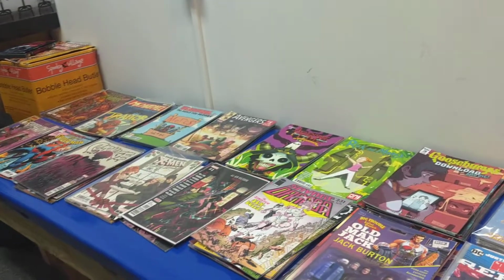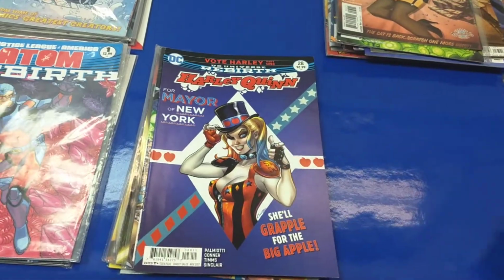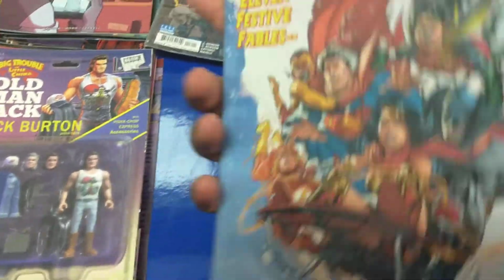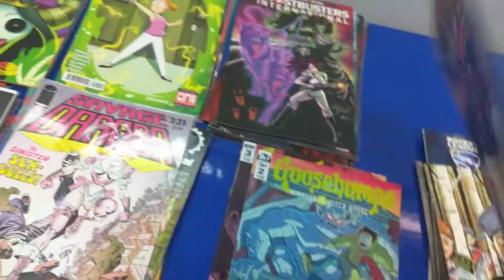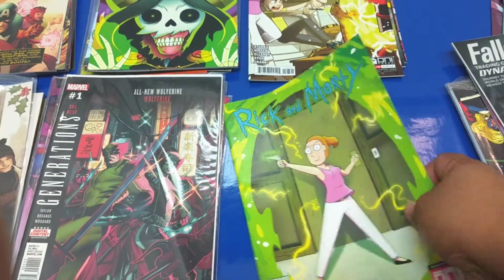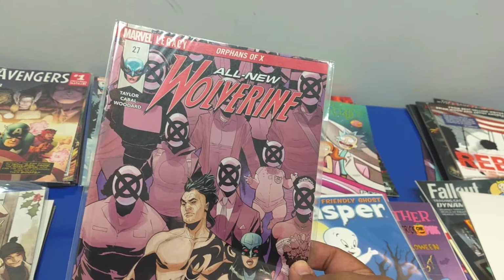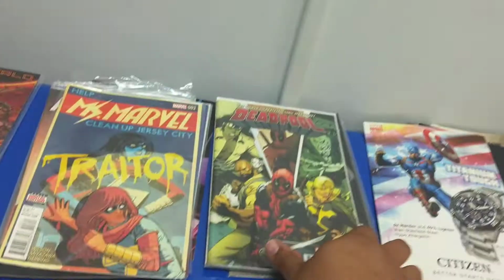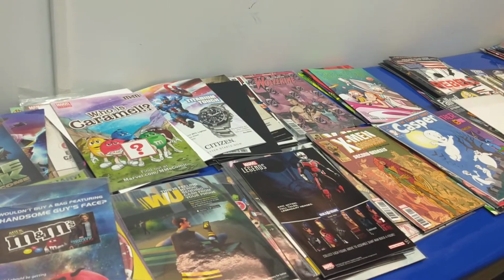Black Friday part 2 Comic Book Haul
Sorry it's a late upload but I was sick for a week